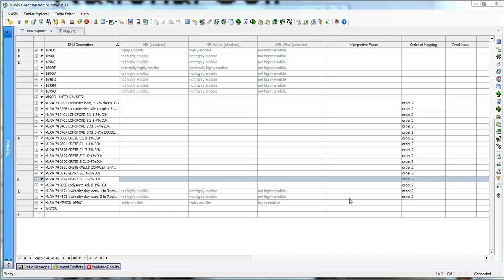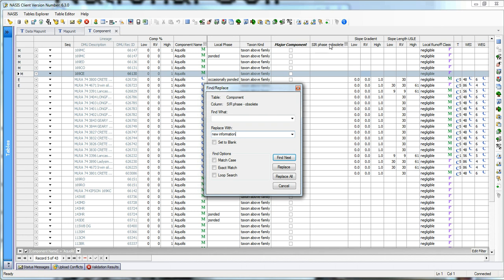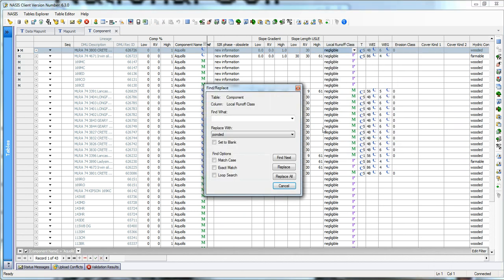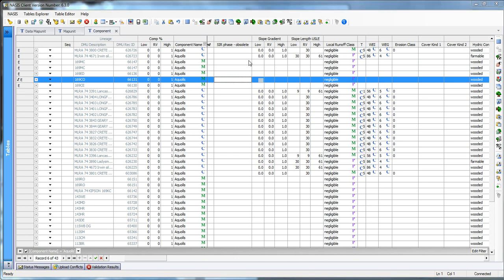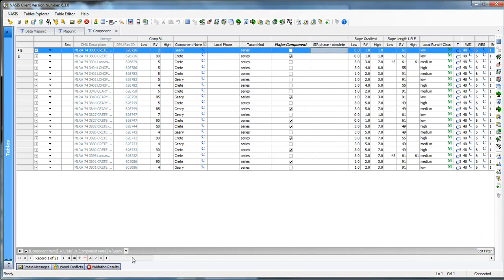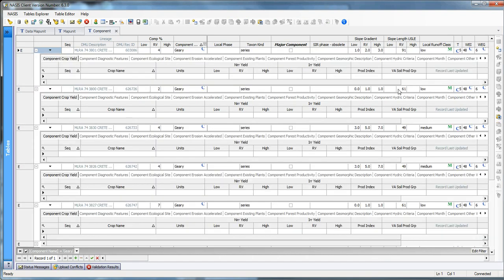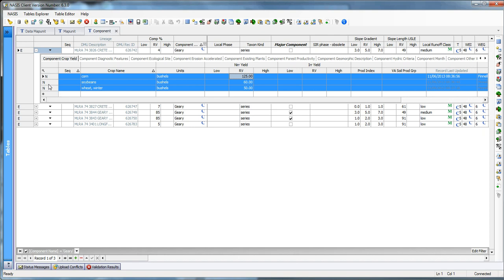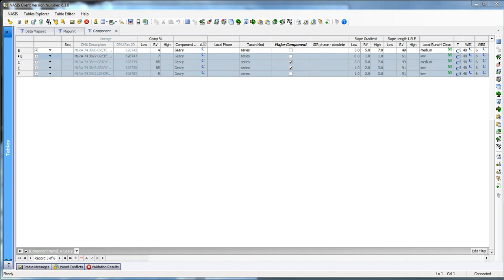NASIS Ch 6 Editing Concepts Part 3